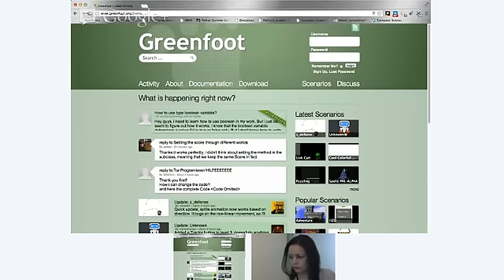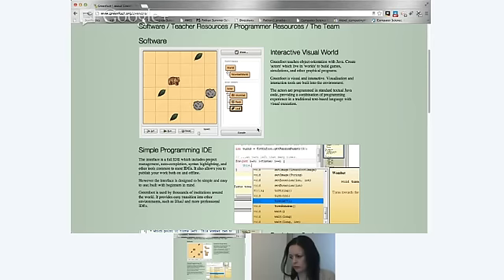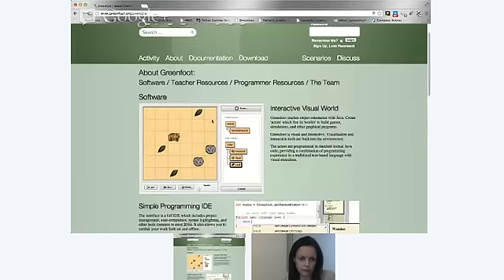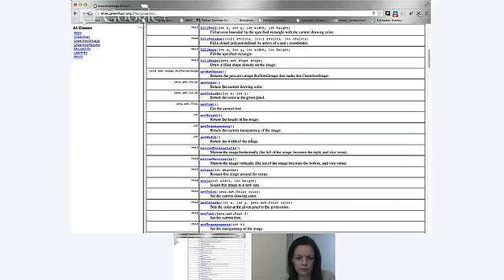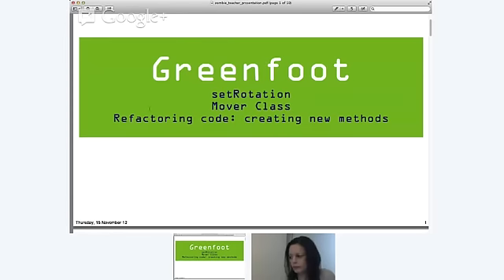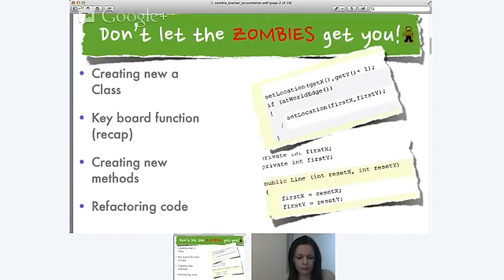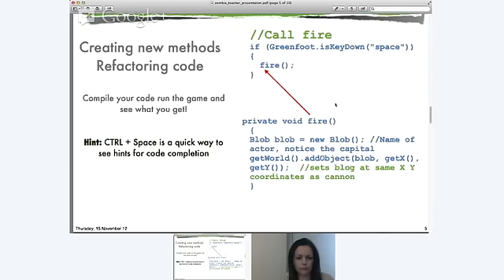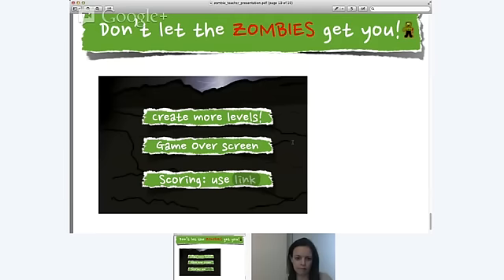CS on Air: Java with Greenfoot